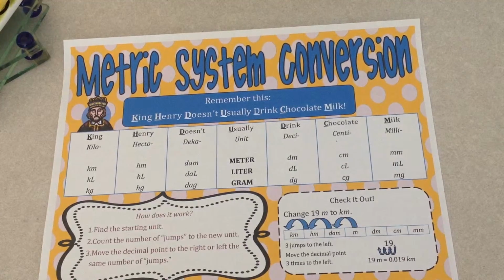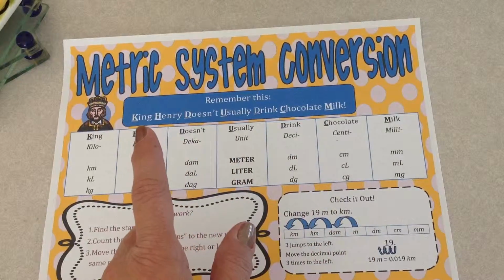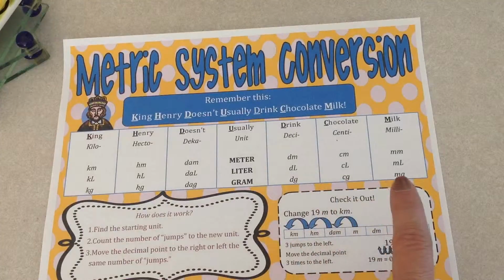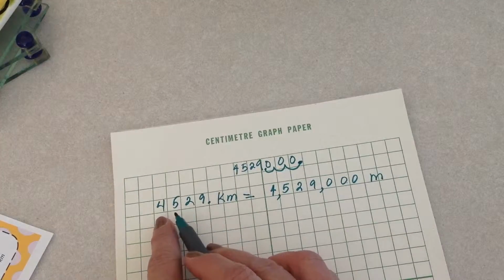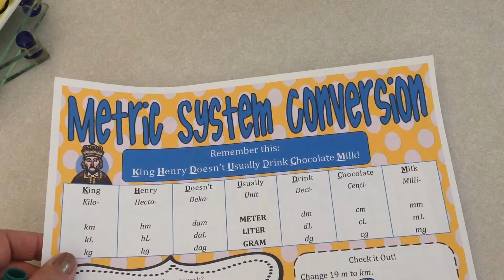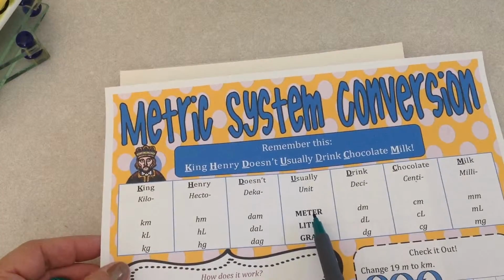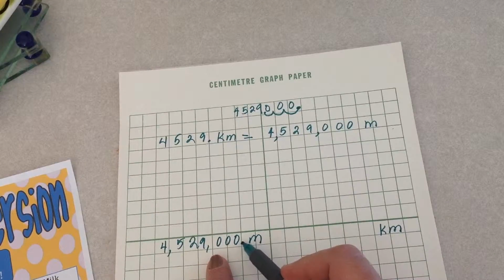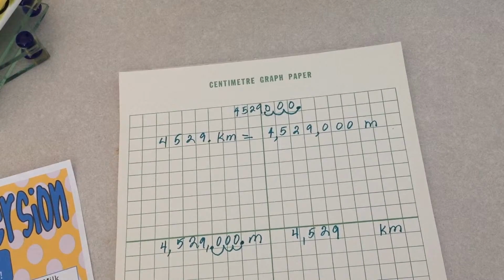Video 2015 04 04 11 23 32 AM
Clip demonstrating how to convert one metric measurement to another by simply moving the decimal right or left.